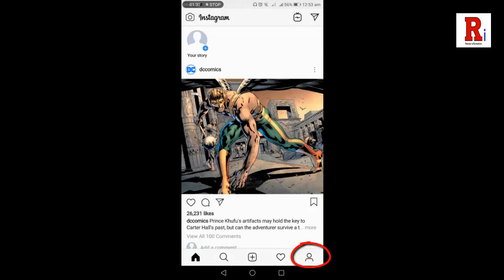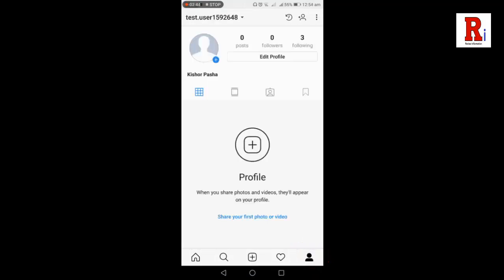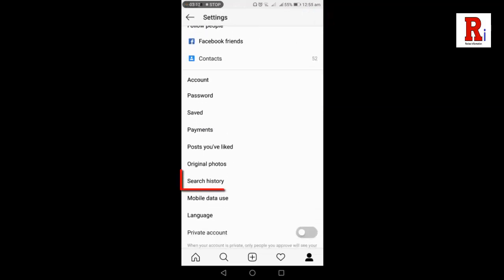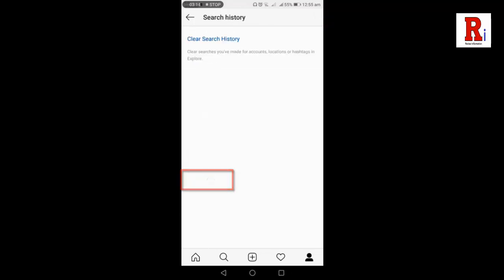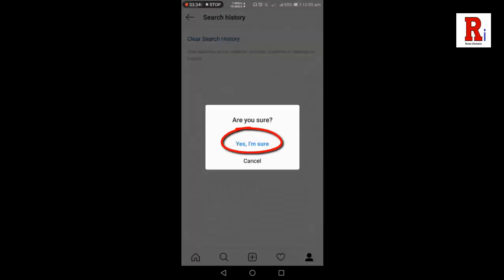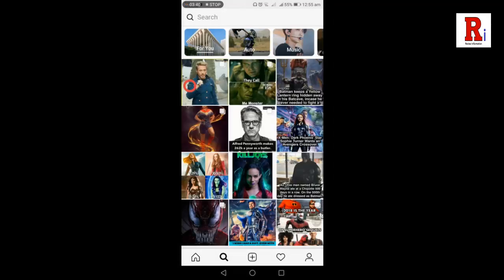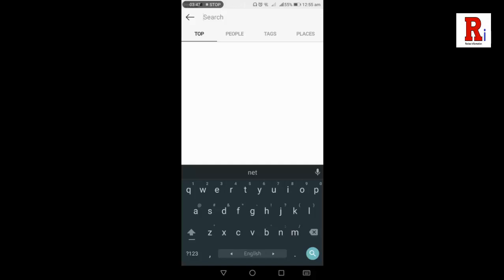How To Clear Search History On Instagram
This Tutorial Will Show You, How To Clear / Delete Instagram Search History From Mobile Very Easily.

New Video: How To Clear Search History In Instagram (Updated)